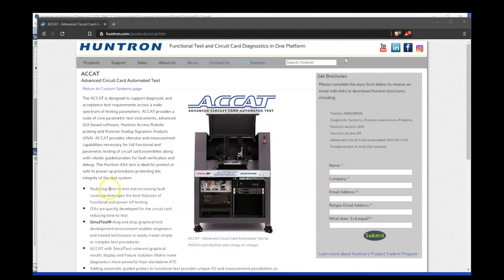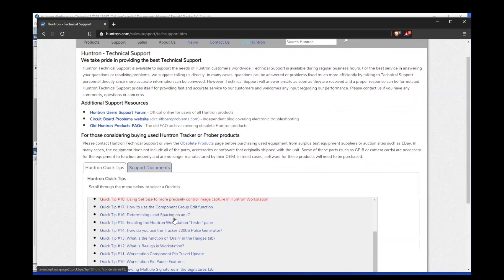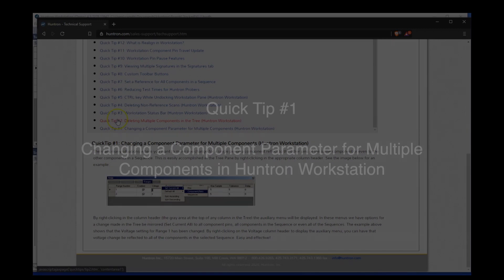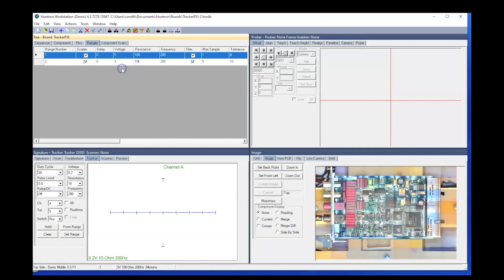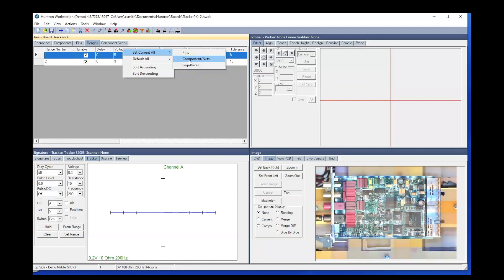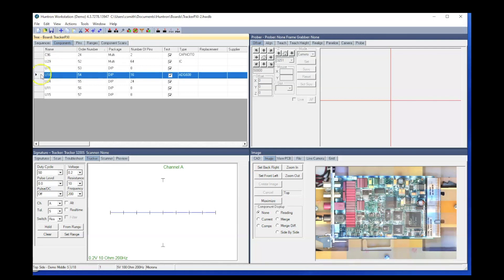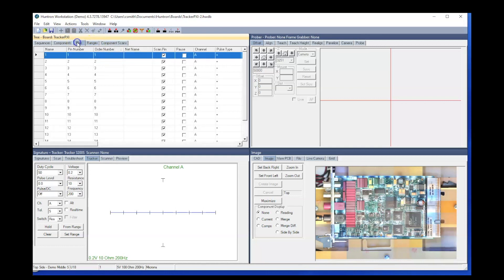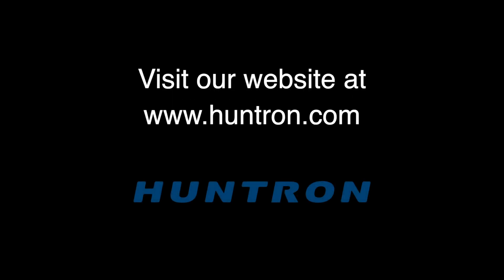Quick Tip #1 - How to Change a Component Setting on Multiple Components in Huntron Workstation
This Huntron Workstation "Quick Tip" covers how to make a setting change for a Component and copy that change globally to other Components.

0:00 Find Quick Tips at Huntron.com
0:50 Quick Tip #1